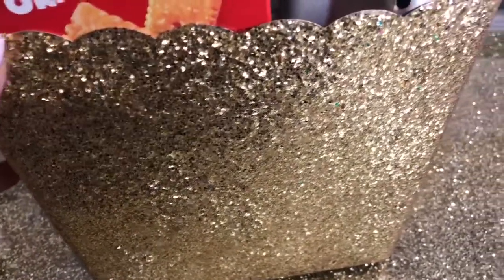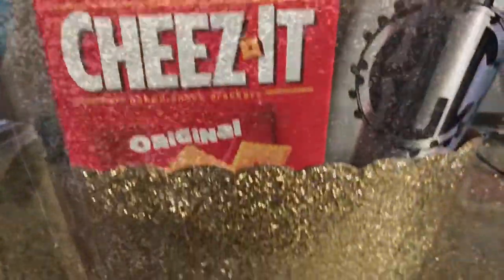Final Exam Gift Basket | Vlogmas Day 7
It’s Finals Week here in my neck of the woods and I made this super cute and practical gift basket for a student that needs the encouragement to excel from a loved one. I show you what I included in the basket. Enjoy!

Snail Mail:
Tish Bullard Events
White Hall, Arkansas 71602